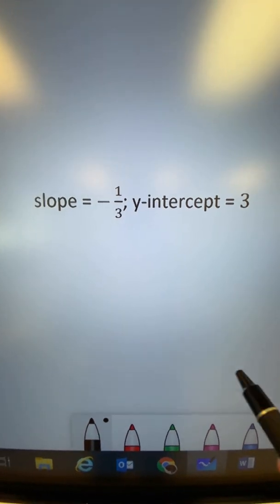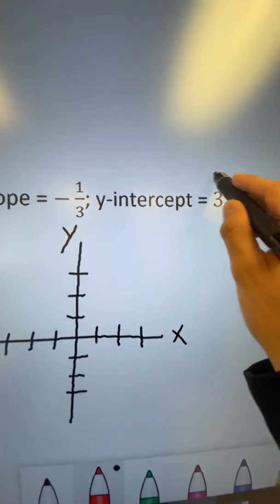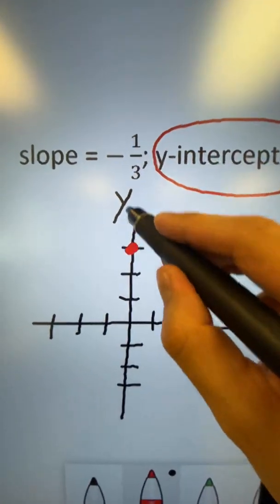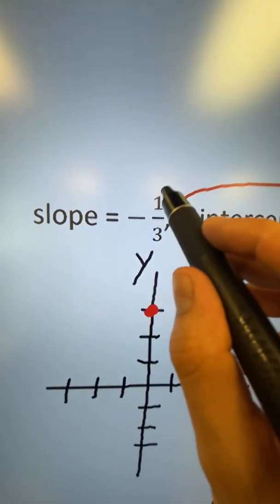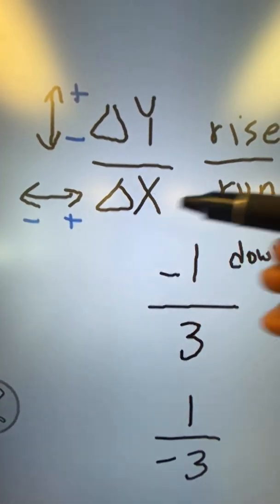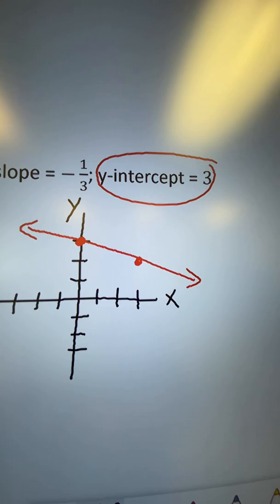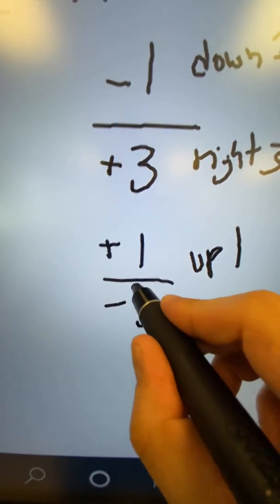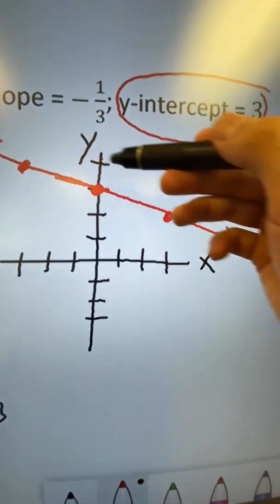Graphing a line given its slope and y-intercept ex 1